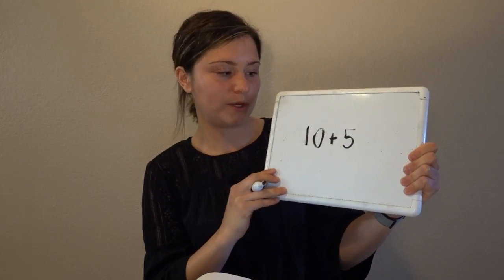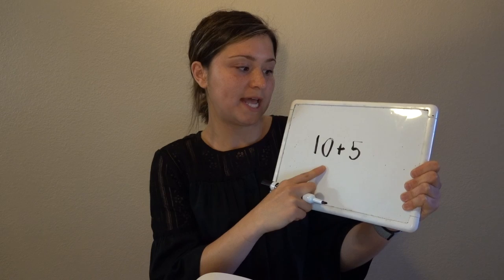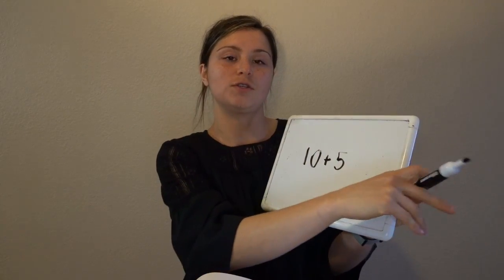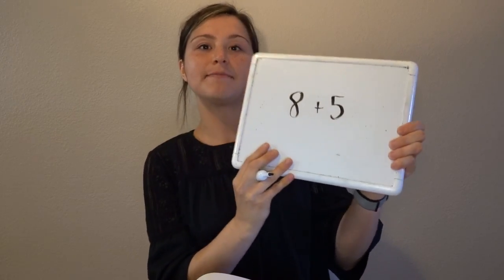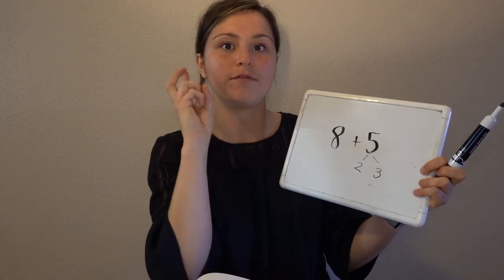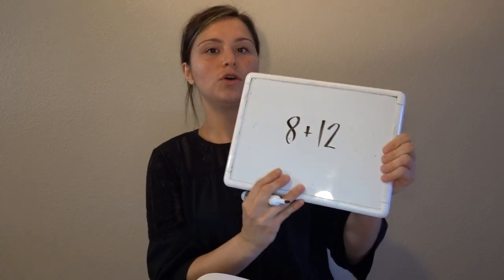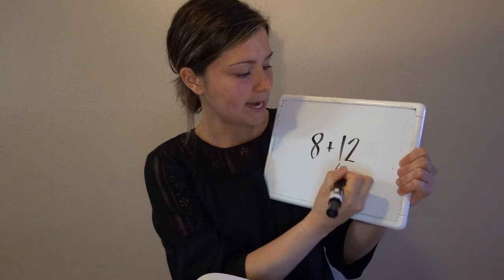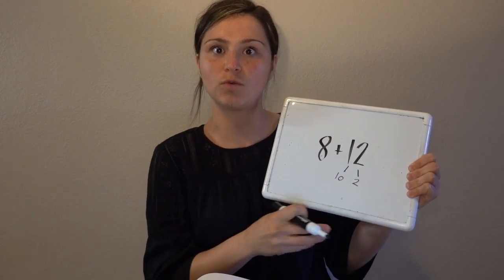Number Talk 3-24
Making Landmark and Friendly Numbers